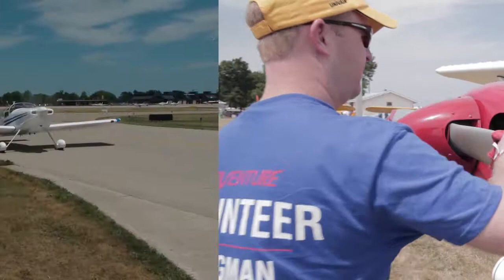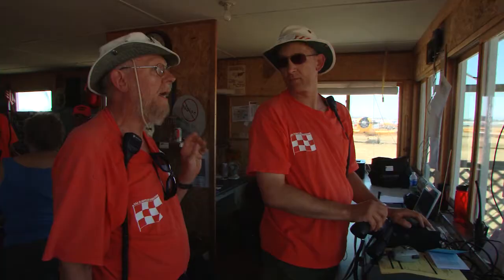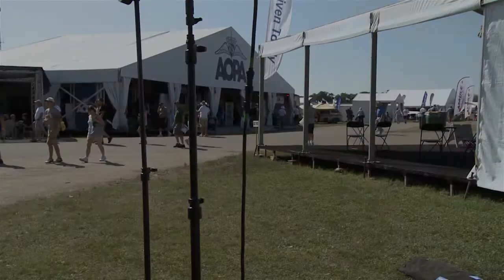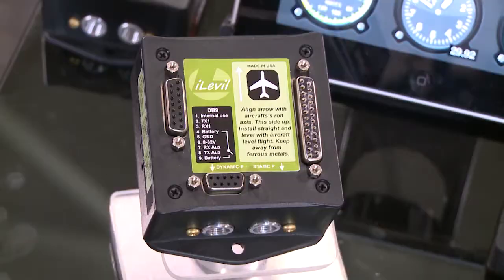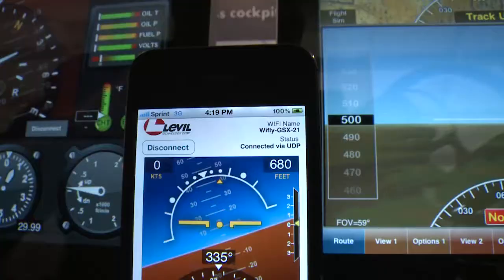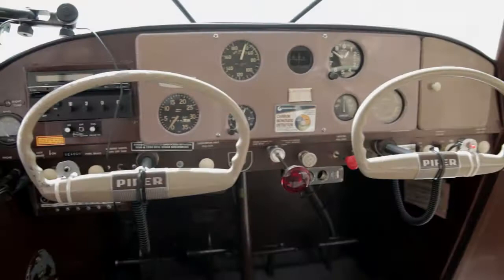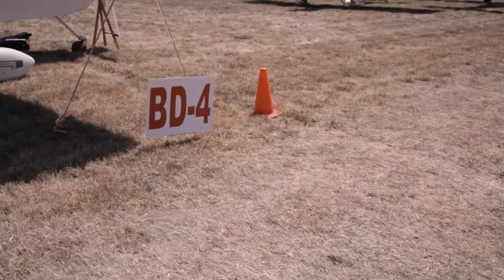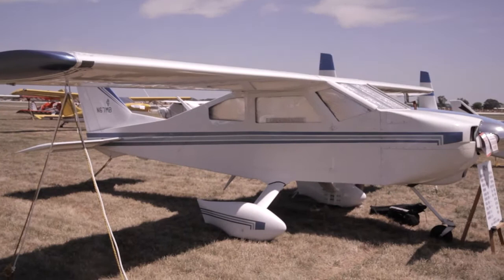AOPA Live This Week July 28 AirVenture special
Final report from AirVenture 2012. A look at the volunteers on Flight Line ops, a chat with EAA President Rod Hightower, a roundup of ADS-B boxes, the Lisa Akoya amphib, and much more from Oshkosh.